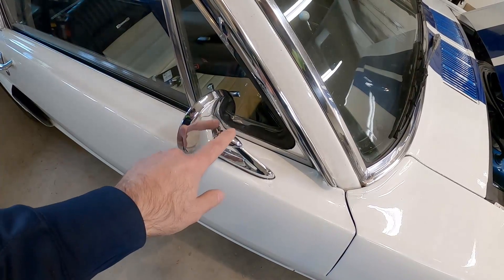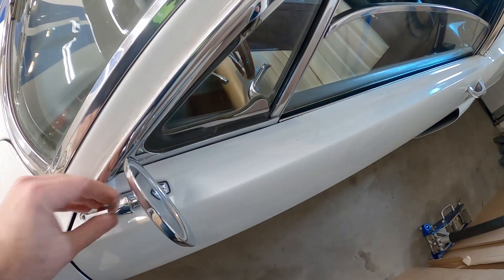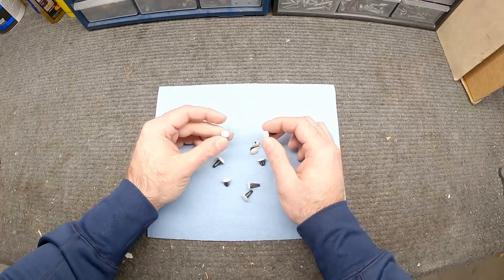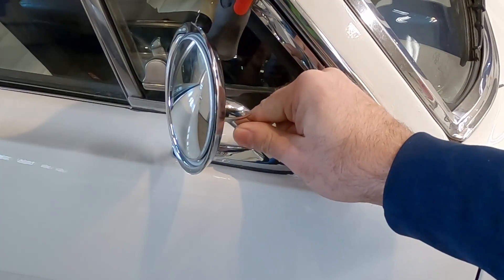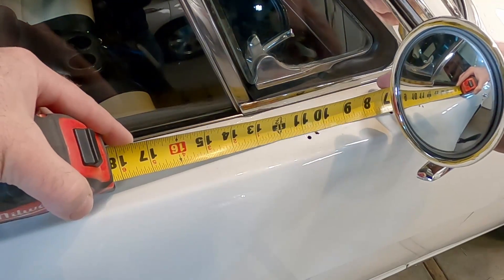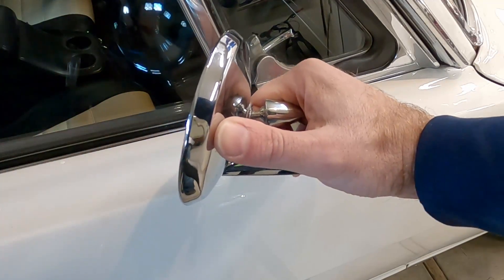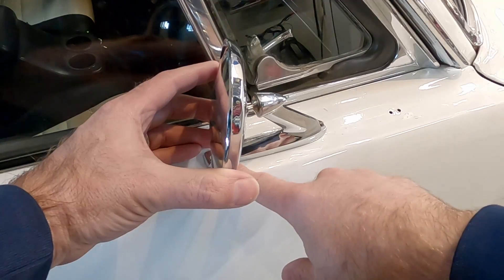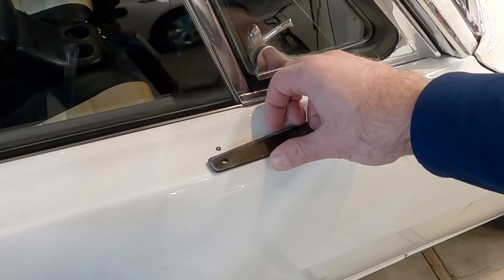Fixing the Mirror Location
Update:  After I uploaded this video, I went back and removed those horrible plastic plugs.  For now I just filled the holes with silicone and painted it white (although, I should have just used white silicone).  It's not great, but it's definitely much better than those silly painted plastic plugs.  :)

In this video I wanted to fix the location of the exterior mirrors so they're in their correct location and also so they're not in the way of opening the vent windows.

Black plastic plugs - purchased from autoparts store, generic brand, several different styles and sizes in package.